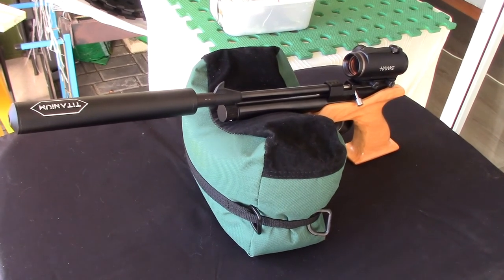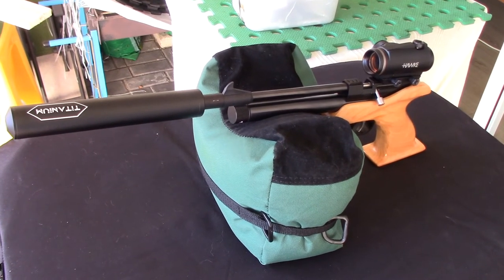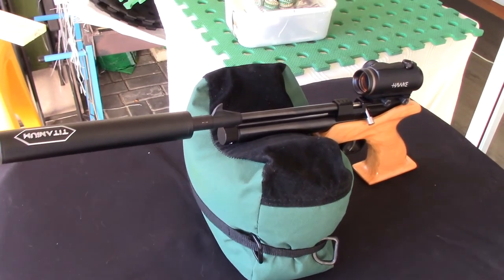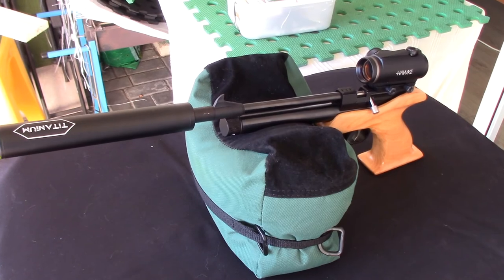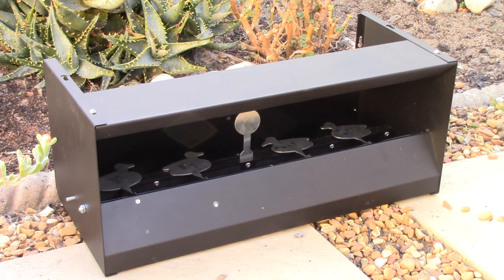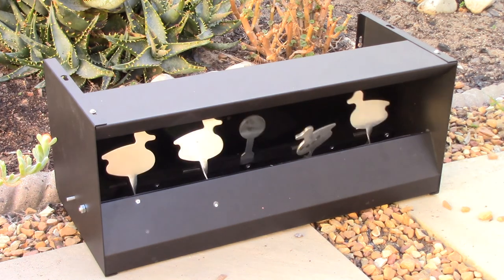CP1 Bottlecap Challenge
African Budget Airgunners Bottlecap Challenge.

I used the SPA Artemis CP1 CO2 pistol

There are lots more fun and entertaining video's on Tyrone's channel.